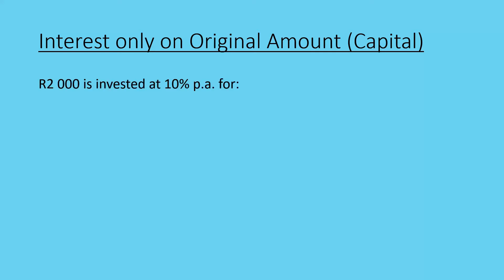Mathematical Literacy: Simple Interest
A brief video covering simple interest and how to calculate it.